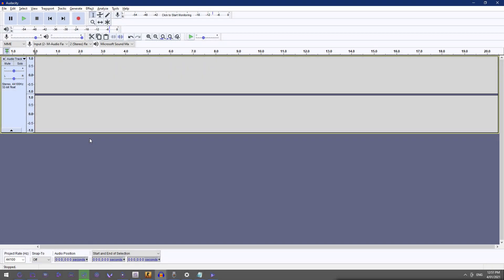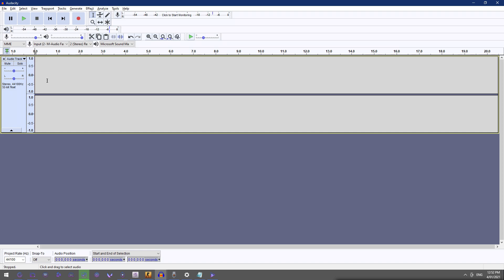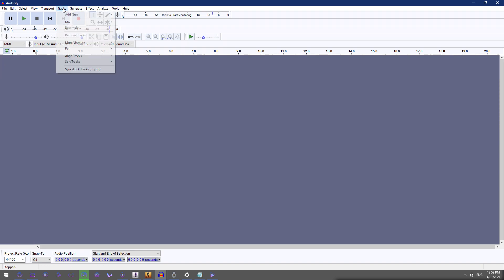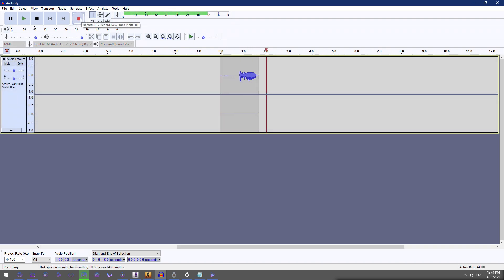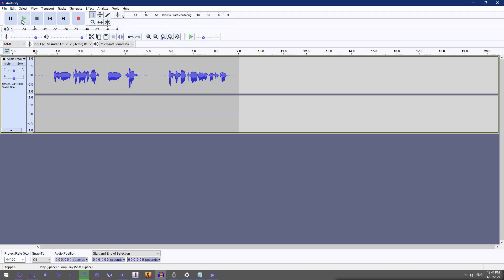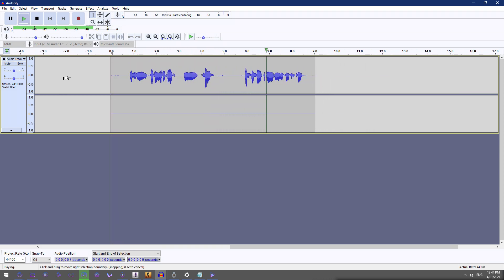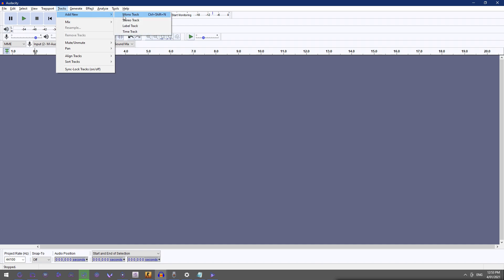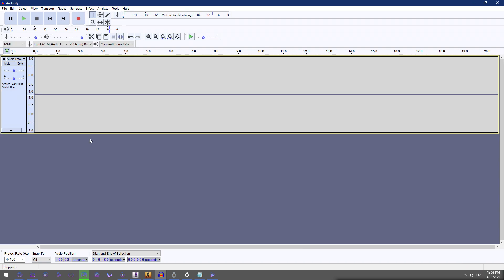How to Fix Left/Right side audio bug in Audacity (Quick And Simple)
All you have to do to fix an audio file that you can only hear on one ear wearing headphones is to load it in audacity (which you should download for windows to be safe from scammers who abuse open-source software) and then split the stereo track using the track's drop-down menu. You can then delete the empty track and export as mono or if you really must have stereo, duplicate the track, make sure one is set as left and one as right, and then join them together and export as stereo. Good luck!
Intro - 0:00 - 0:32
Explanation - 0:33 - 1:05
Example of Default Stereo - 1:06 - 1:32
Fix - 1:33 - 1:56
Example of Mono Track - 1:57 - 2:04
Conclusion/Outro - 2:05
Consider Subbing?